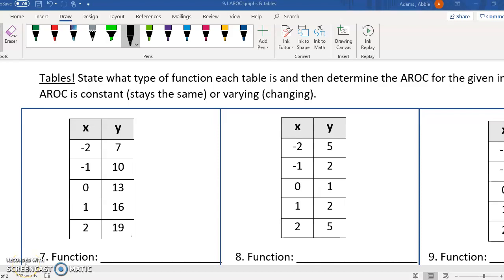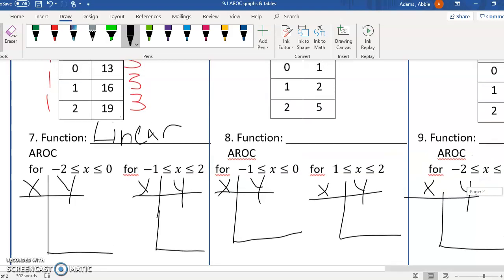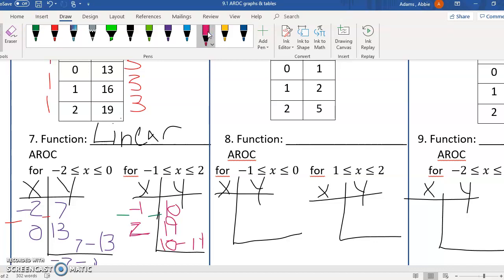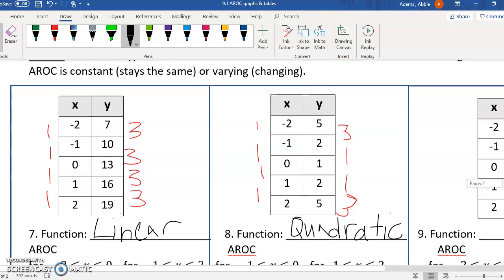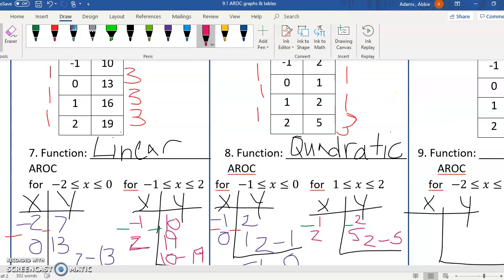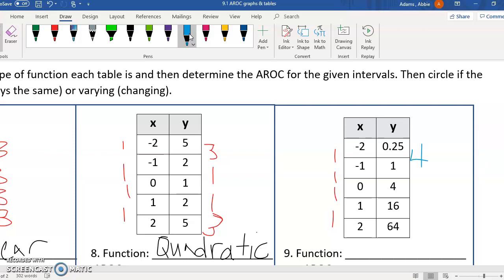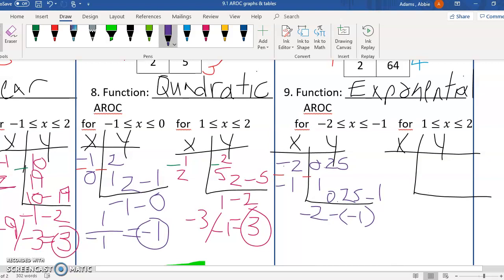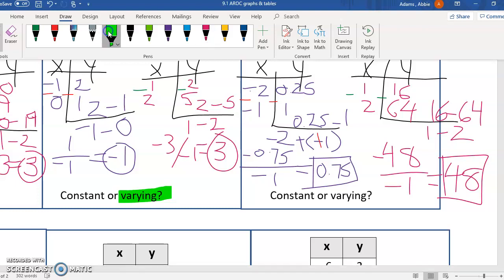Lesson 9.1: AROC with Tables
FCHS Algebra 1 2020 Lesson 9.1 continued. Finding the average rate of change (AROC) using tables.